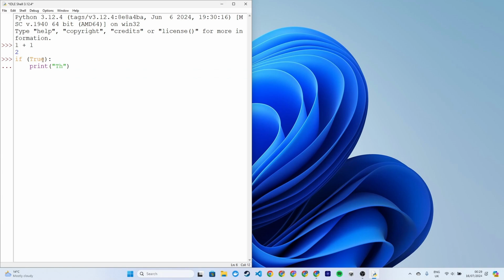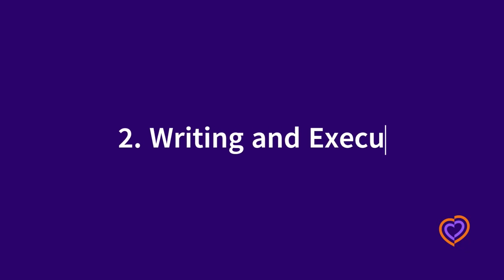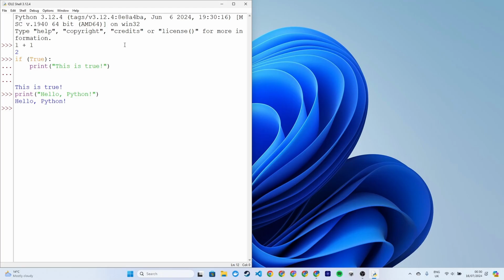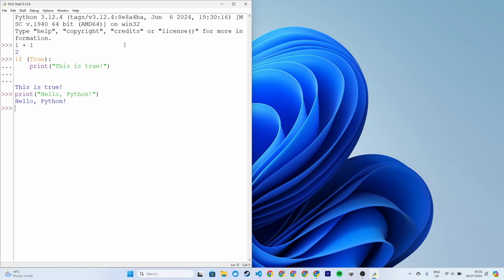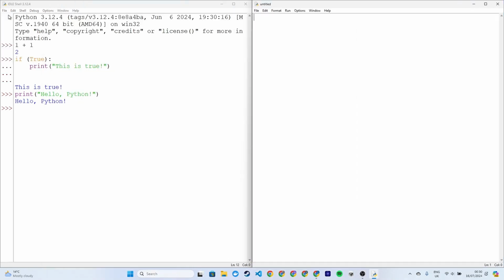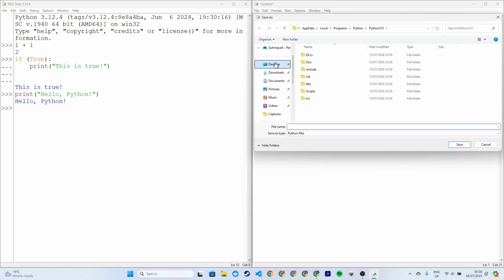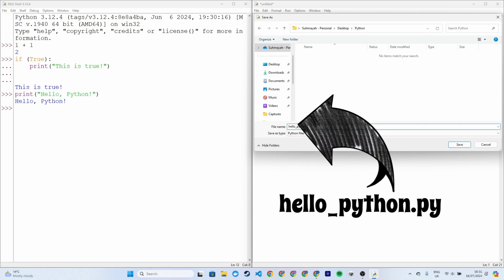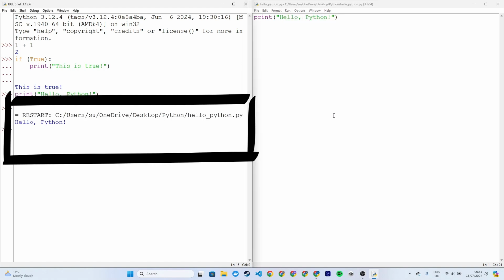Introduction to Programming - Python Basics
Install Python and write your first script in this brief introduction to the basics of the language.